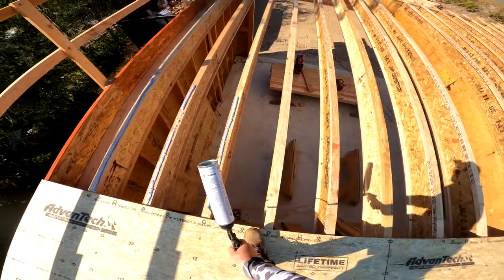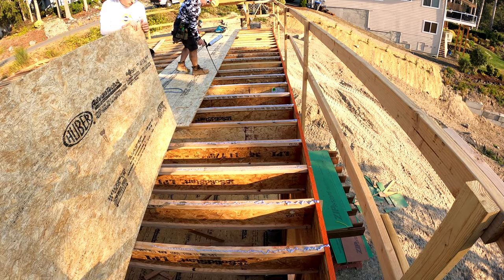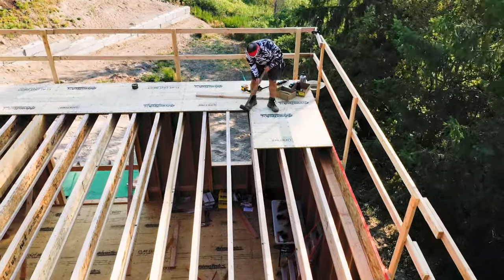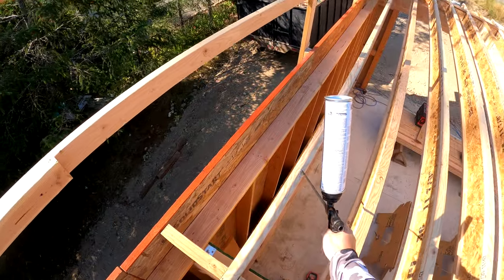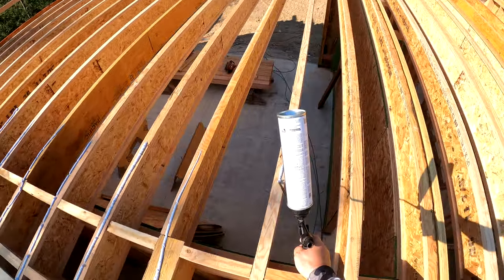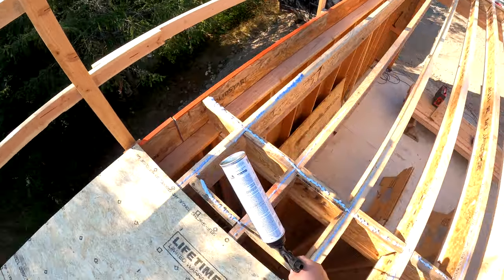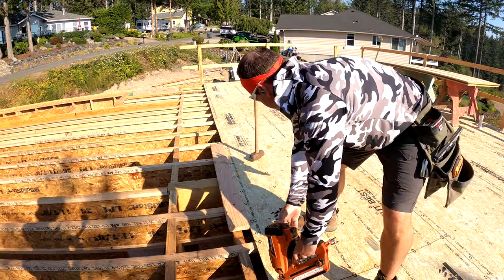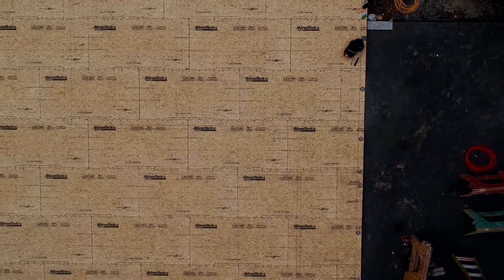The Best Way to Install Subfloor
I really enjoy installing subfloor.  There are only a couple of steps involved to do a good job and then its just rhythm.  A good quality adhesive, proper fastening and 1/8" gap all the way around the panels ensures a squeak free assembly.